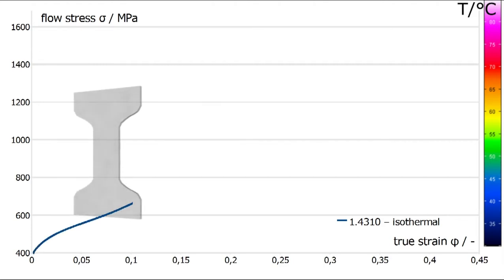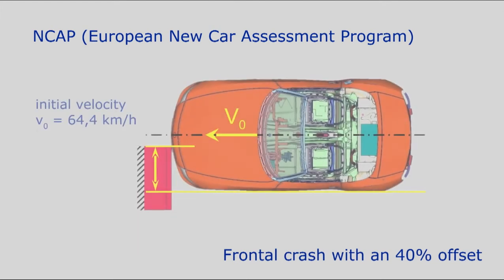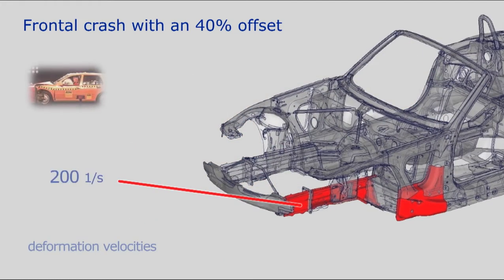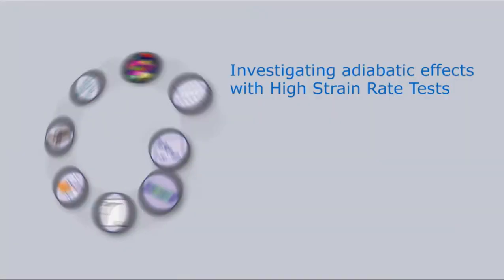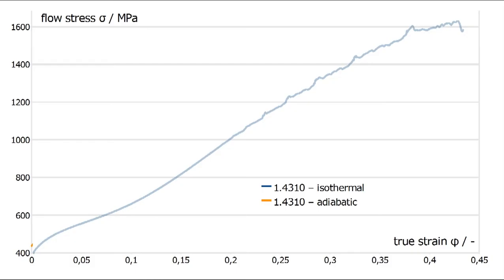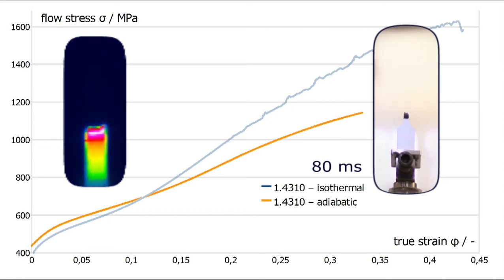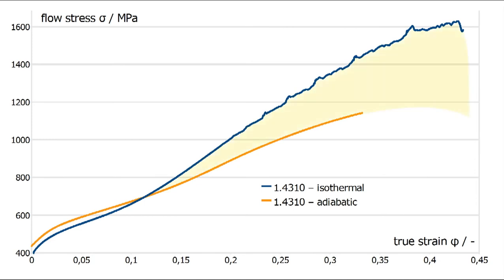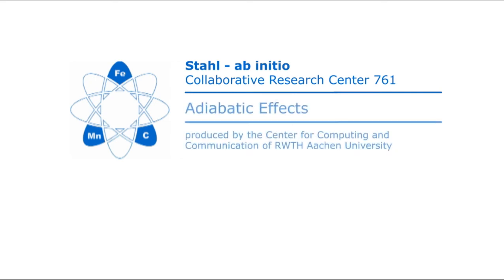SFB 761 Subproject C2 - Adiabatic Effects